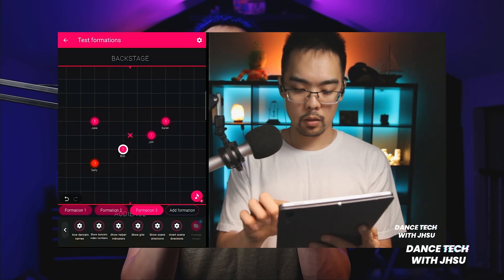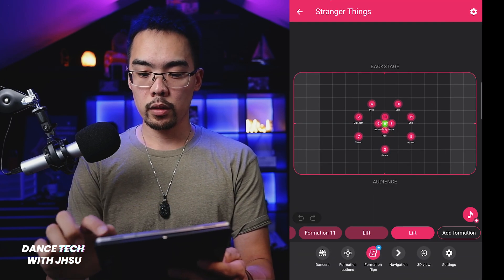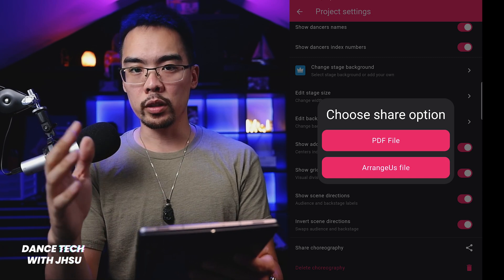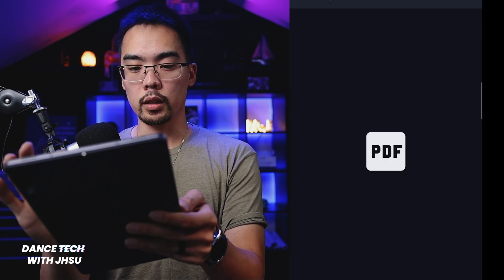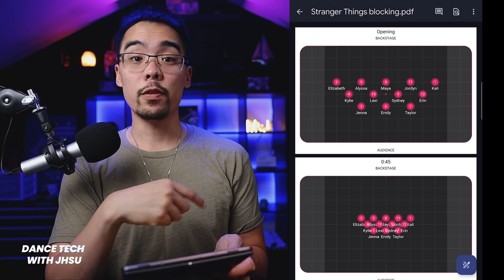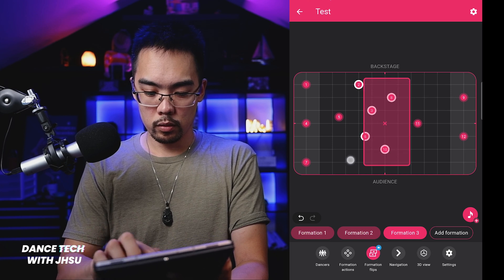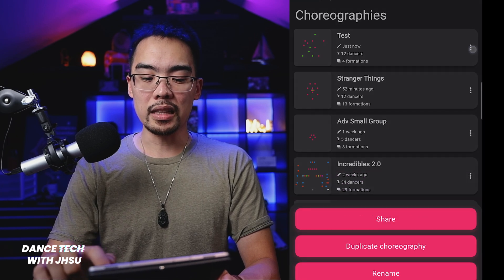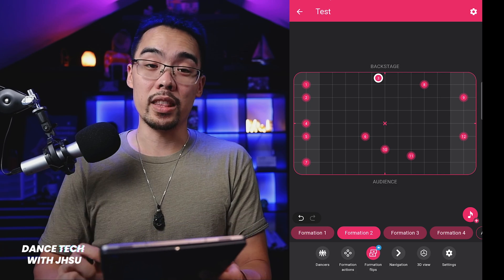EASY Way to Share Choreography with the ArrangeUS App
In today's video I'm showing you how to use the ArrangeUS app to easily share your dance formations with anyone who might need it. It's super simple, and what's great is if you're sending it to someone who doesn't have the app already you can send your dance formations as a PDF file, OR if they download the app they'll be able to make any changes they want!

*you'll need the paid version of the app to use them*

0:00 Intro
1:25 iPad vs Samsung tablet
1:47 Export as PDF
3:52 Export as ArrangeUS file
6:16 Outro